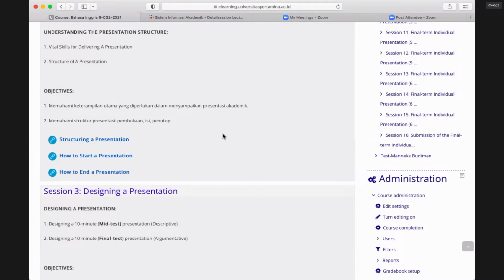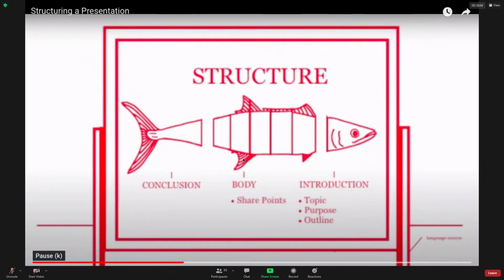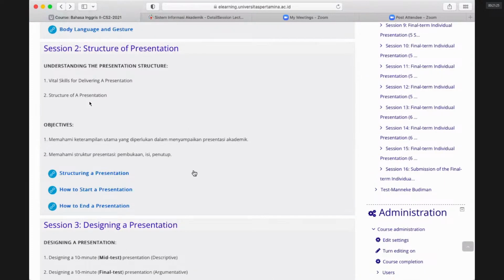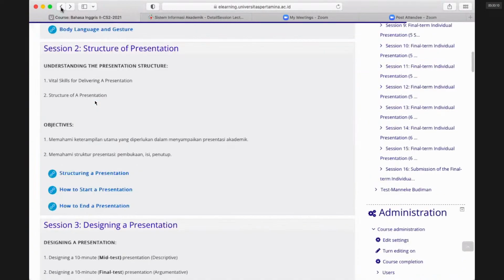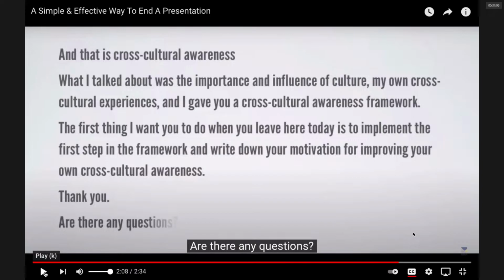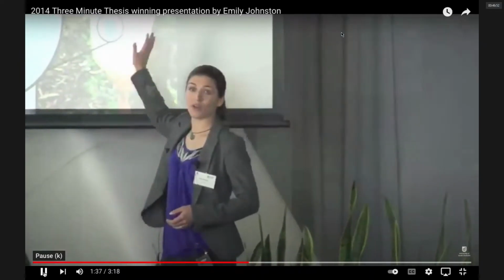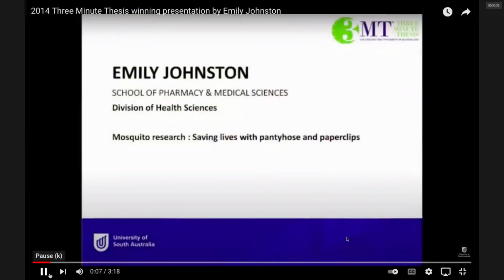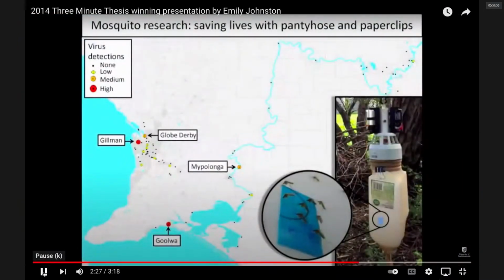English II P-2 S2 170322